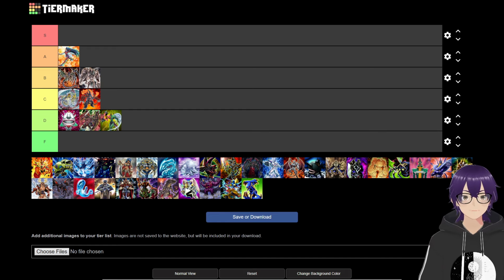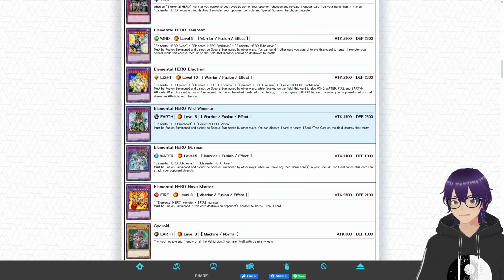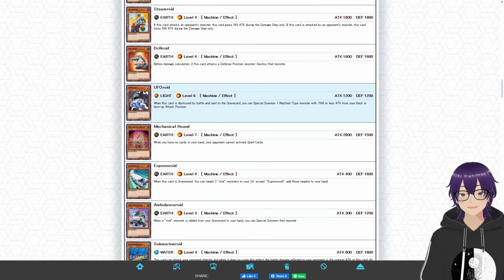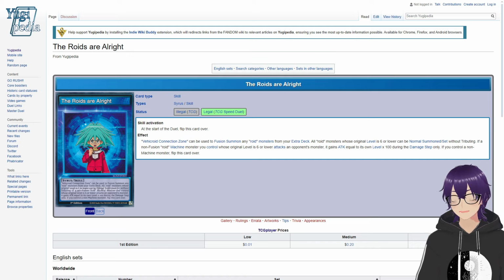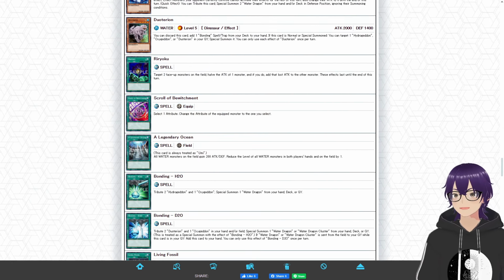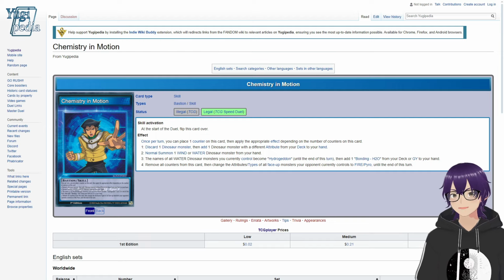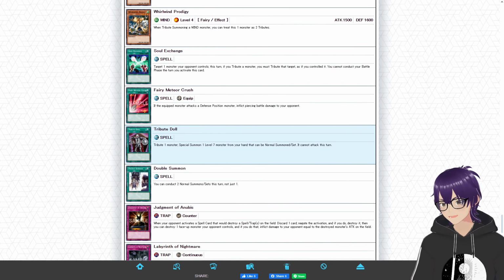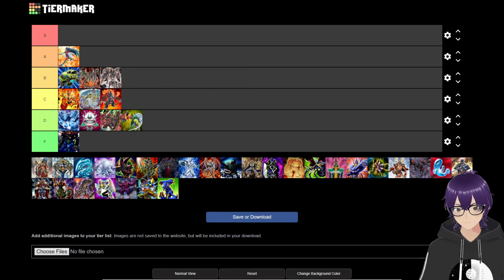Yugioh Speed Duels Sealed Deck Tier List! Pt.2 | [Speed Duel] GX: MIDTERM PARADOX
If you want to use the tier list just look up Speed Duels on Tiermaker
Ranking all the sealed Speed duel decks in a tier list! continuing on with "SPEED DUEL GX: MIDTERM PARADOX"
0:00 - Introduction
1:00 - Jaden Deck (Elemental - HERO)
4:27 - Syrus Truesdale Deck (Roid)
8:15 - Bastion Misawa Deck (Chemistry Deck)
12:50 - Paradox Brothers Deck (Gate Guardian)